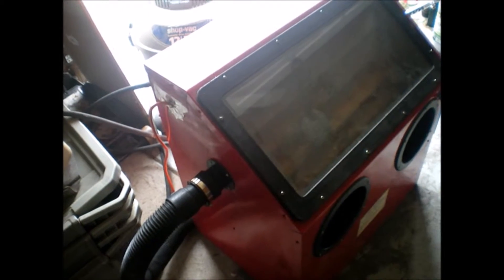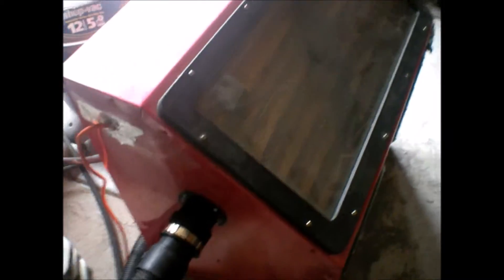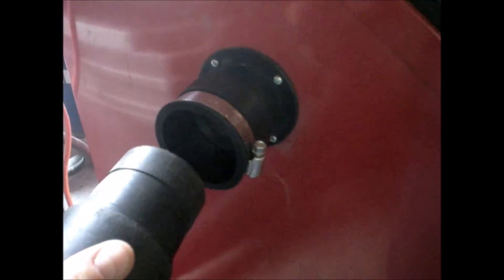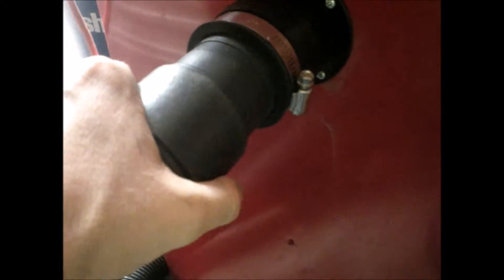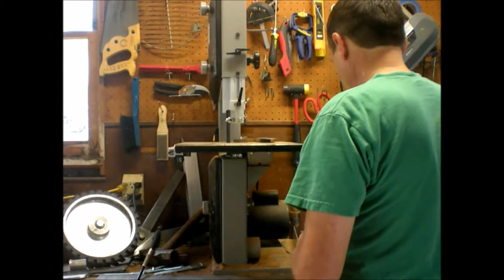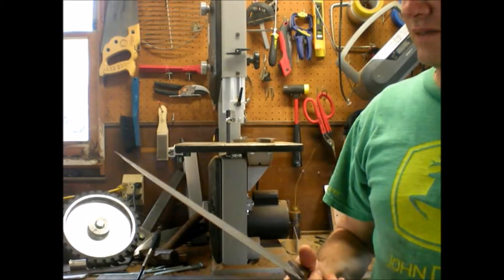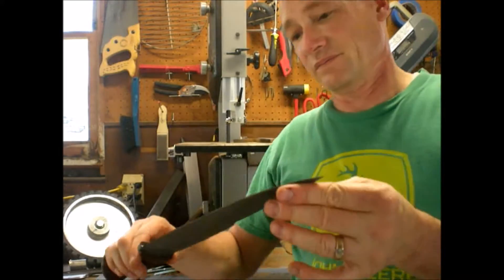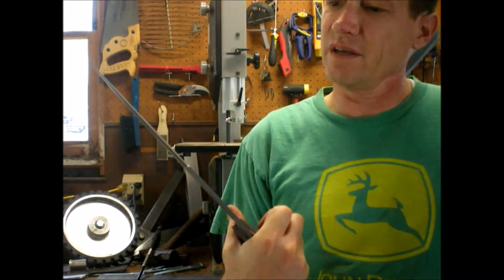Got a Sandblast Cabinet - Introducing the Fighting Knife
Fighting knife.  1075 carbon steel, 12" blade, 15.5" overall.  The handle was inspired by a fight bowie knife that I saw and liked.

I also outsourced the heat treatment process's.  The steels that I use are often referred to a super steels.  They require very specific and sometimes complex conditions for proper heat treatment.  The temperature ranges for getting best properties are very narrow.  Some of them need to be heated in an oxygen free environment to near 2000 degrees then quenched and tempered to -300 degrees.  There is no way I could do all of this satisfactorily or competitively on cost.